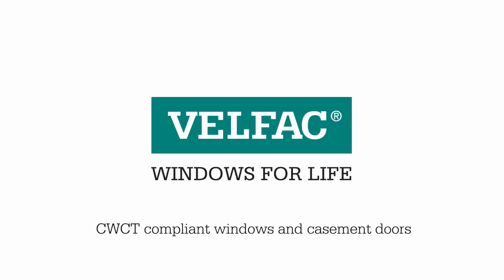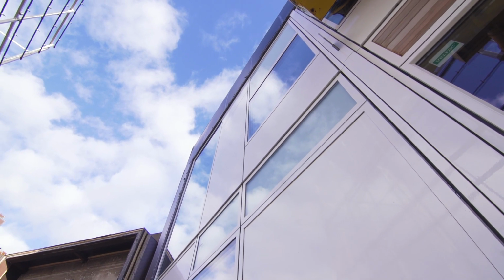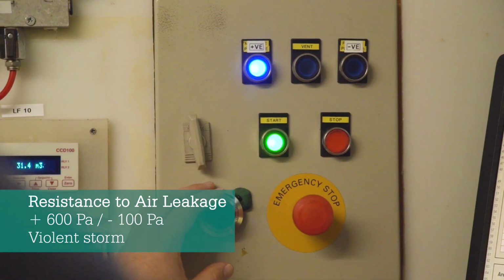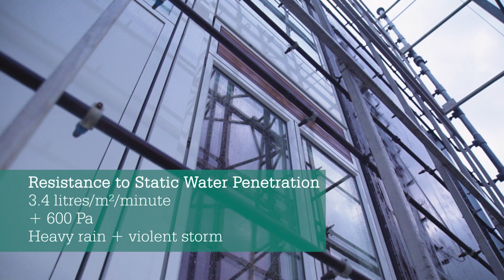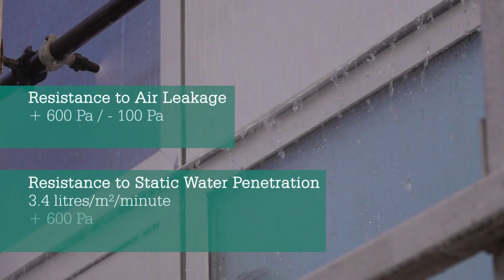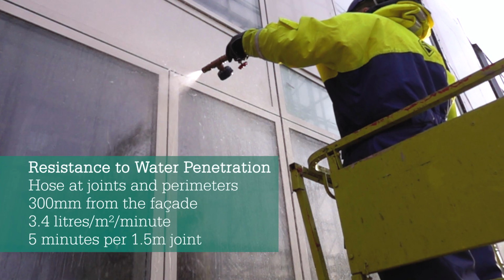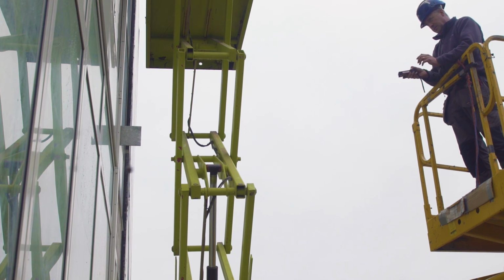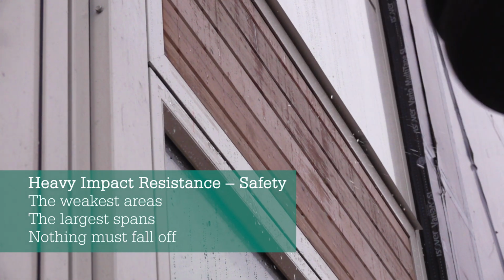CWCT testing VELFAC 200 ENERGY system